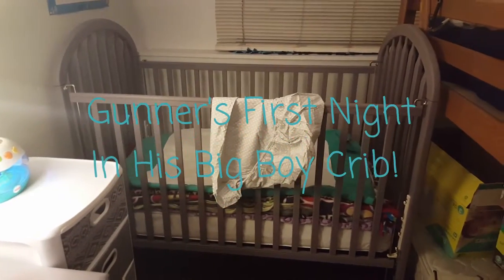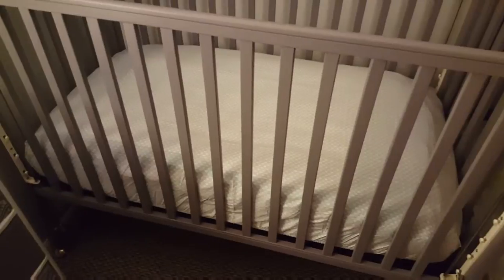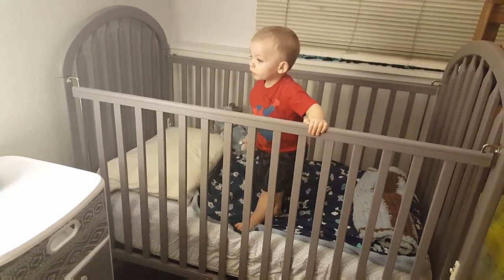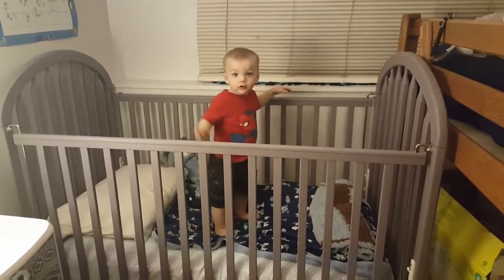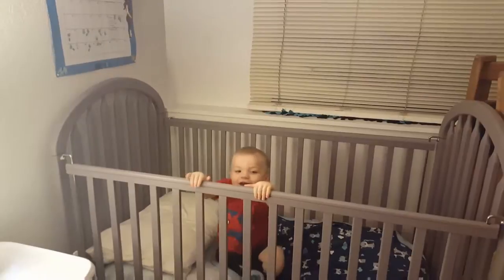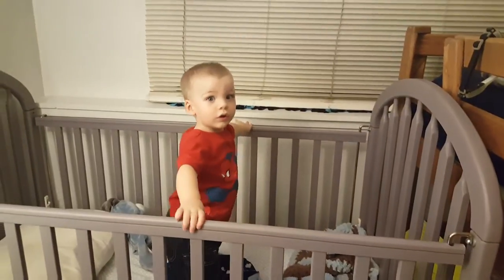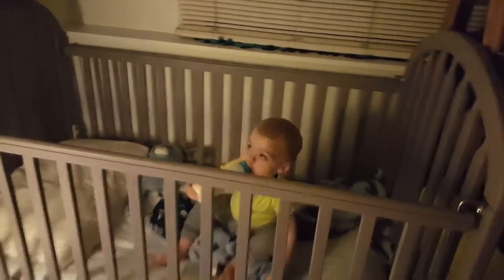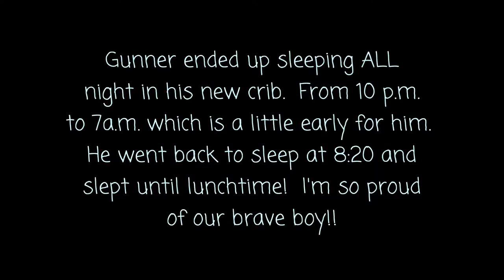Gunner's First night in his own room! 15 Month Toddler!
Published on September 3rd, 2016
Our 15 Month old toddler,  Gunner's First night sleeping in his own room in a new crib.  Up until this point he's slept with us as a young baby and then in our room.  We are having a new baby in a couple weeks so we had to get his him into his own space and I was pretty worried about how it would go,  but he did wonderfully!  He's such a brave boy!

My older three kids are Jordan (Girl) 13, Carter 11, and Ava 9.
My wonderful husband, Jourdon and I have Gunner who is 14 Months old, born on May 5, 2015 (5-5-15!)
And are due to be blessed with a beautiful baby girl, Georgia E'Lyse Blessing October 18th 2016! (2 days after
Mommy's birthday!).  We are going to have as many children as God will bless us with.
fantastic!  I'm going to Vlog the pregnancy, labor and delivery, post partum, getting back into shape, beauty,
Parenting pre-teens and TEENS, Trying to Conceive and Natural Family Planning and many other topics!  I hope
you enjoy my fun, quirky personality and all the information and advice I can give!
more social media and hopefully a daily pregnancy Blog!

Weekly Pregnancy Upload Day- Wednesday's

Amazing Finds: Wal-Mart Beauty Box
(Seasonal Beauty Box FREE, only pay $5 shipping!)

Camera Used: Samsung Galaxy Edge S6+